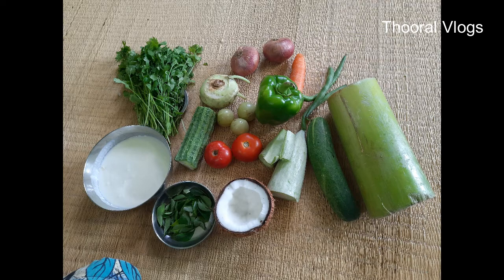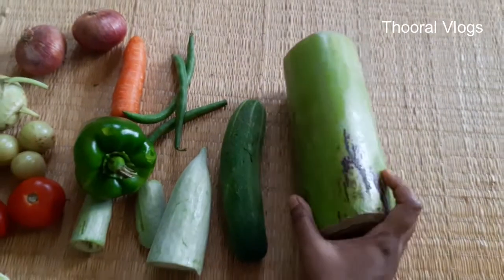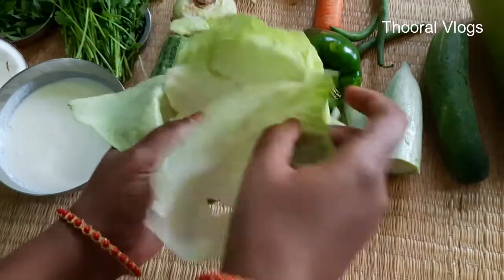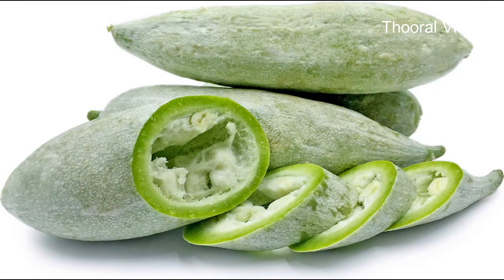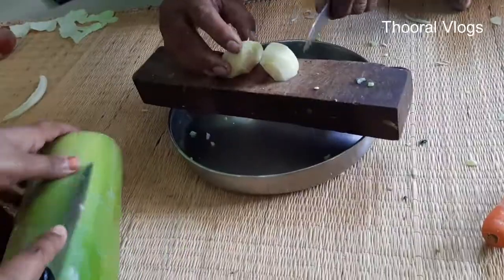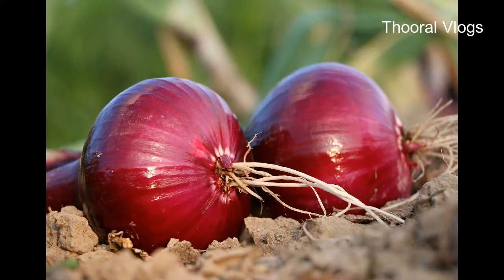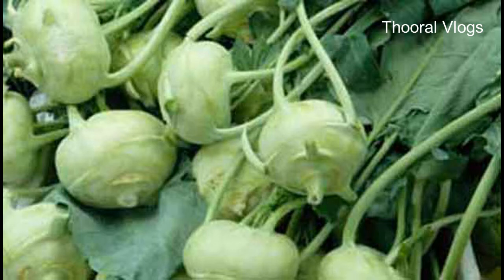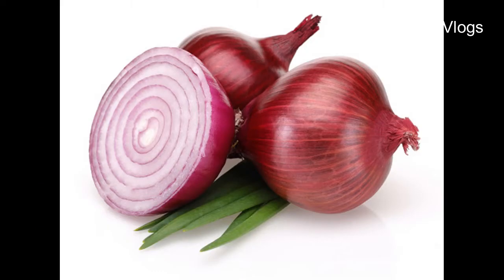இந்த காய்கறில கூட salad பண்ணலாமா!!! | Raw veggies Immunity Booster | MultiVeggies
The salad prepared with different and varieties of vegetables which are all contains plenty of nutritional values and tasty too!!

Have a Healthy life !!

vegetable salad with following veggies
1) Onion (வெங்காயம்)
2) Capsicum (குடை மிளகாய்)
3) Tomato (தக்காளி )
4) Noolkol (நூல்கோஸ் )
5) Cucumber (வெள்ளரி )
6) Carrot
7) Cabbage (முட்டைகோஸ்)
8) SnakeGourd (புடலங்காய் )
9) RidgeGourd (பீர்க்கங்காய் )
10) Amla (நெல்லி )
11) Beans
12) BananaStem (வாழை தண்டு )
13) CorianderLeaves (மல்லி )
14) Cocunut (தேங்காய் )

MultiVeg salad
Valaithandu Salad
Green food
raw vegetable salad
vegetable salad recipes
multi vegetable recipes
healthy salad recipes
curd salad recipes